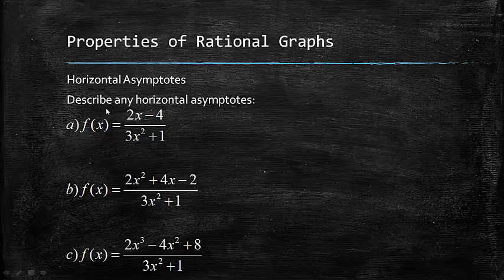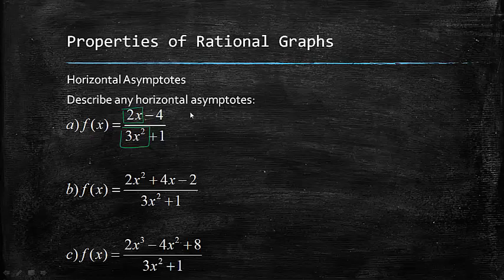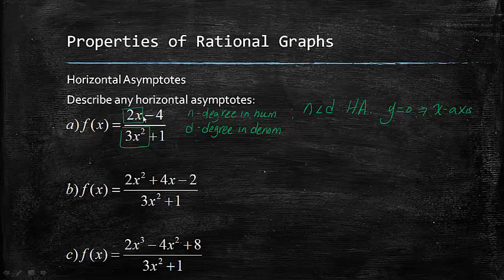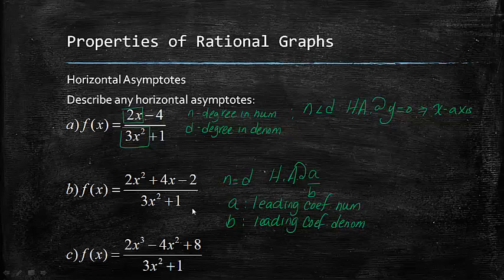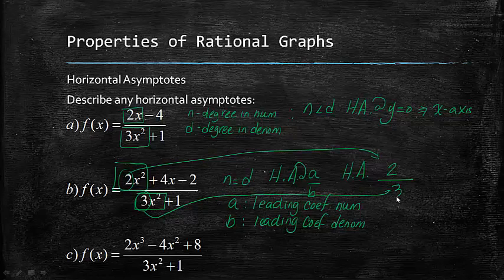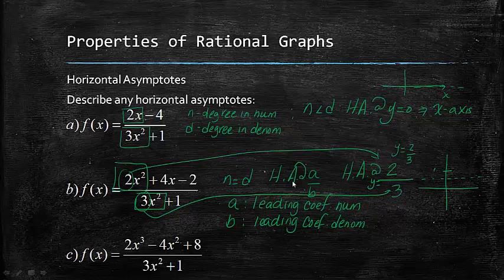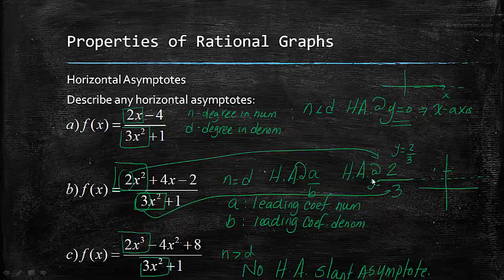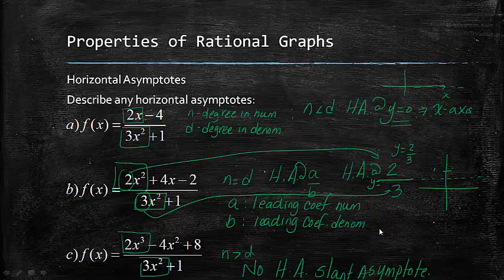Rational Functions Horizontal Asymptotes Ex 1